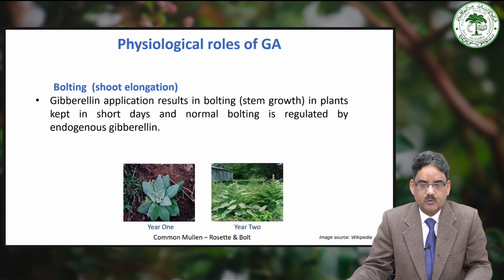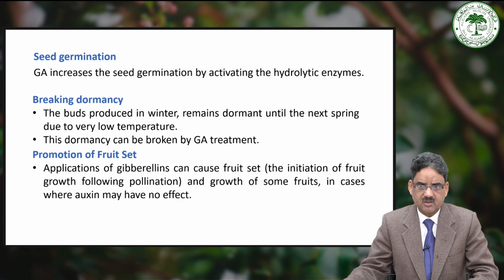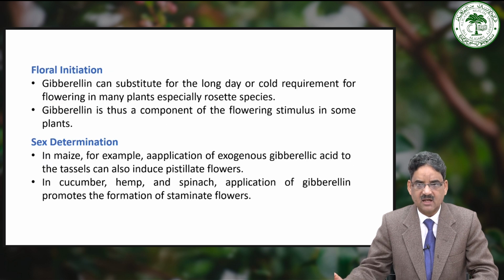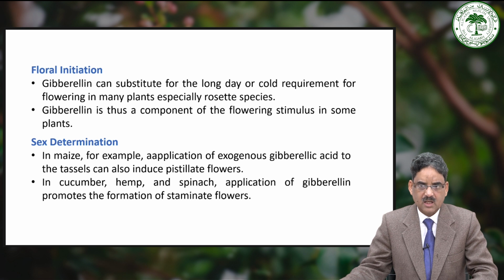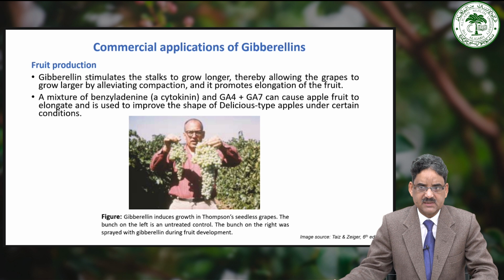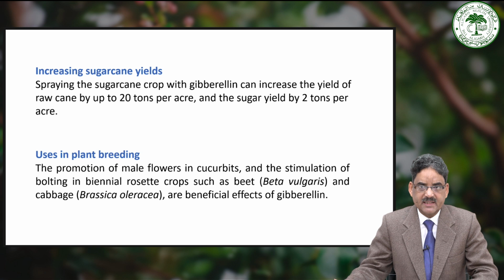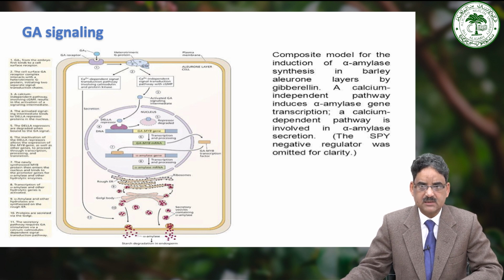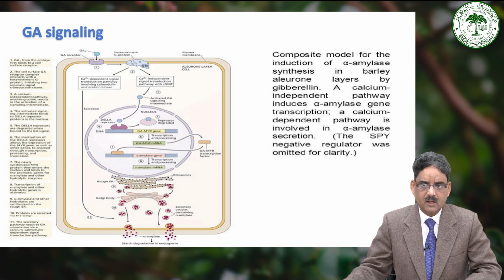Gibberellins Part-1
"Gibberellin:- historical background, chemical structure, distribution,
transport, biosynthesis, mechanism of action"